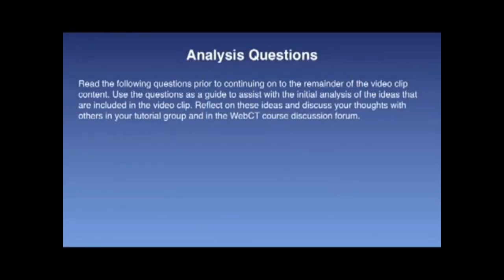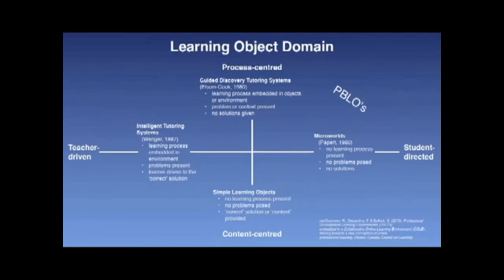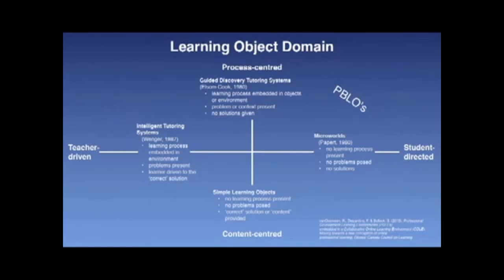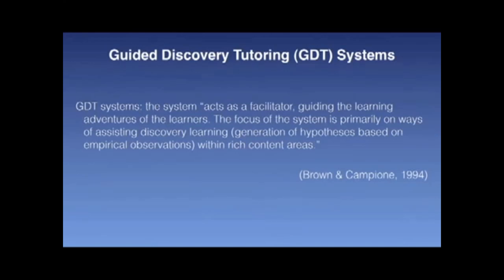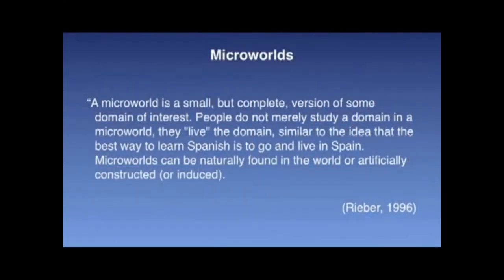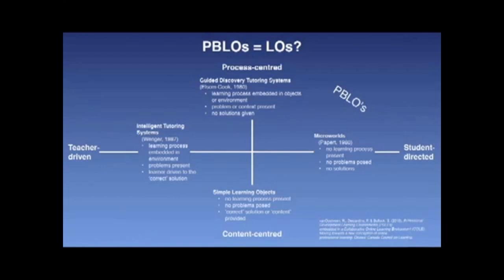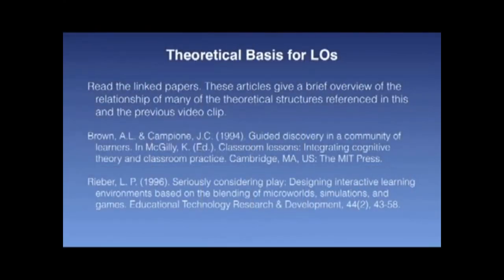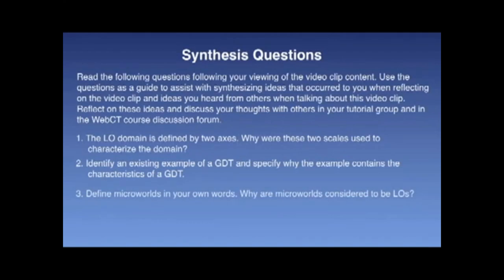EDUC4703 VidClip 7 3 2020